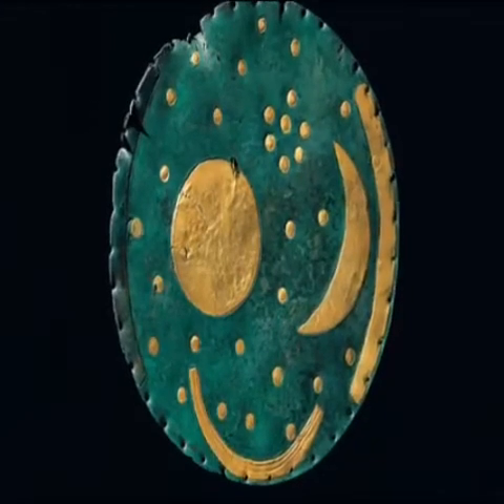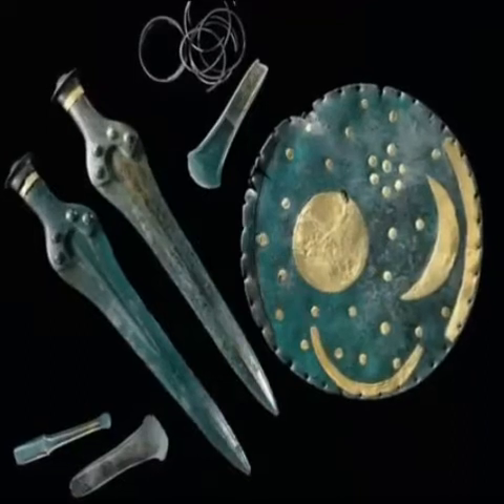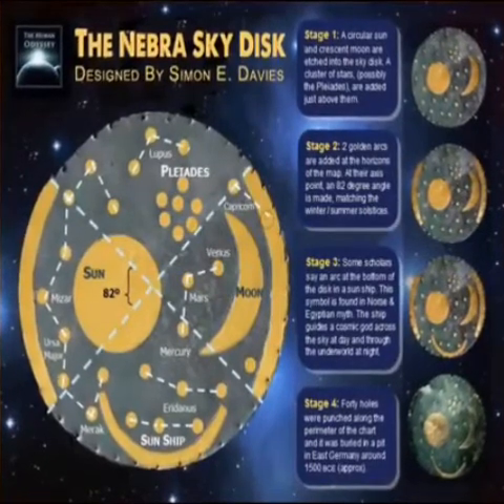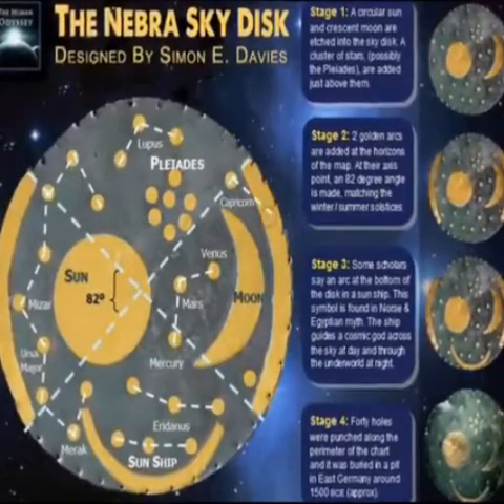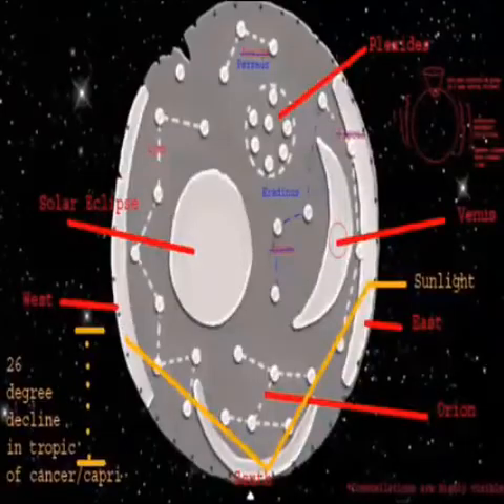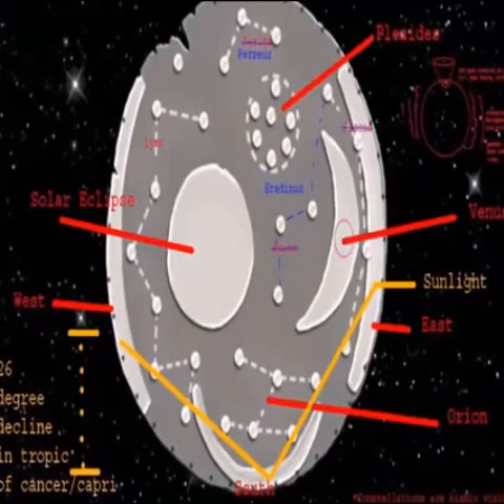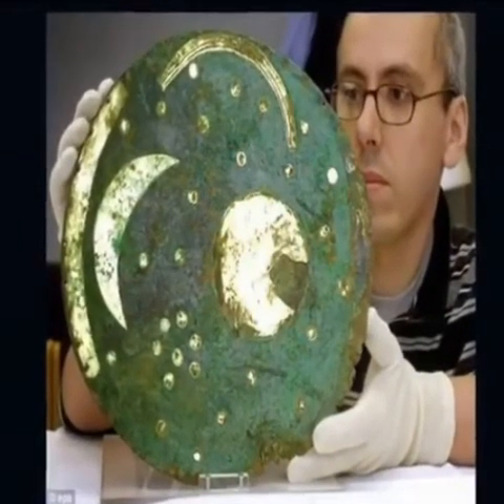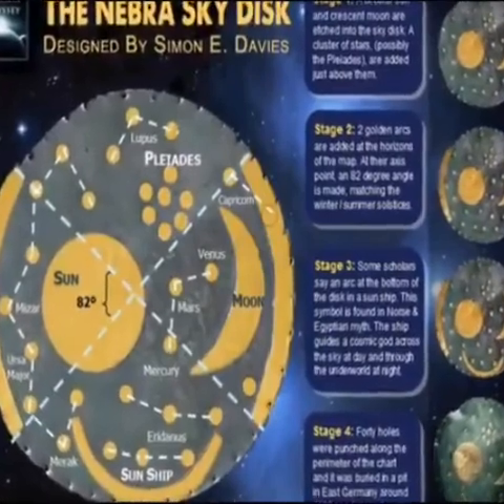The Nebra Sky Disk - Ancient Map of the Stars | Ancient Aliens | Mystery History | Ufo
Channel Related:-

ancient aliens
ancient aliens full episodes
ancient egpyt
ancient egypt secrets
ancient history
ancient india
alien civilization
alien caught on camera
alien vs predator
aztec civilization
aztec death whistle
aztec clay mask
aztec mythology
aztec sacrifice
mayan civilization
mayan civilization documentary
halle (city/town/village),saale (river),saxony-anhalt (german state),germany (country),travel + leisure (magazine),museum (building function),stone age (literature subject),unesco world heritage site (natural or cultural site designation),magdeburg (city/town/village),history (literary school or movement),nebra sky disk (location)

Each and every content used in this video is not imaginary. All are taken from reputed sources like news agencies and official websites.

This video doesn’t meant to hurt anybody's personal feelings ,beliefs and religion.
We are not responsible for any of these statements used in this video.